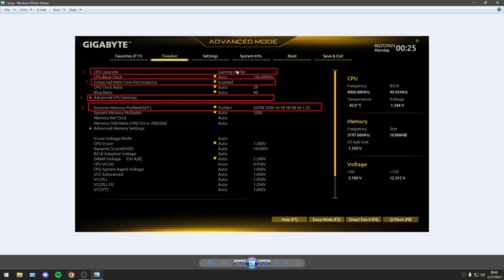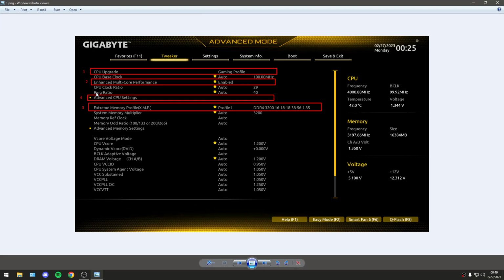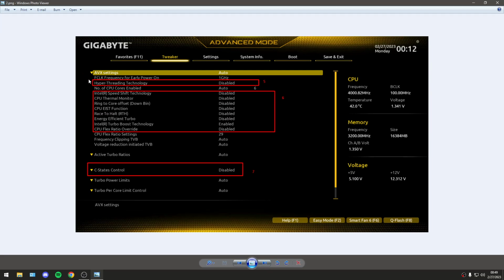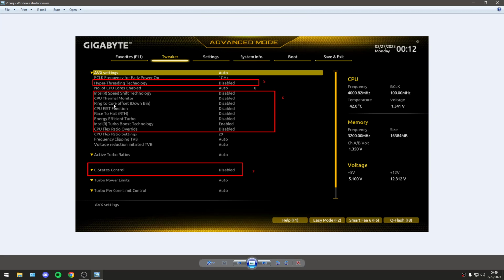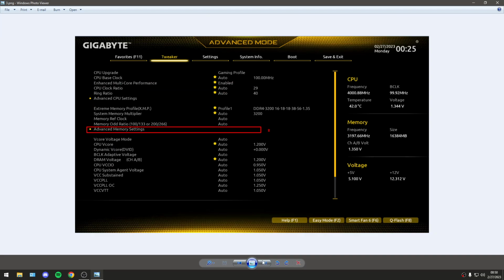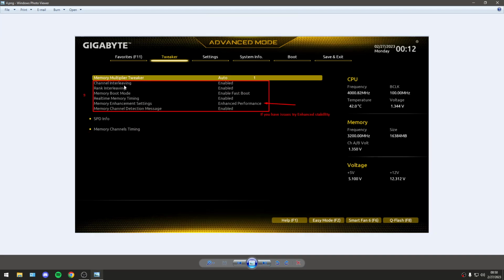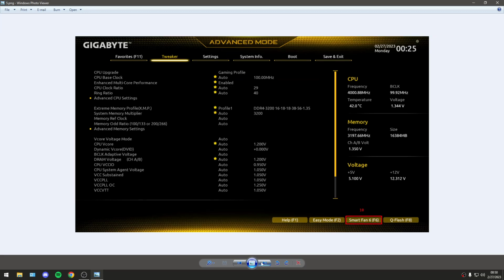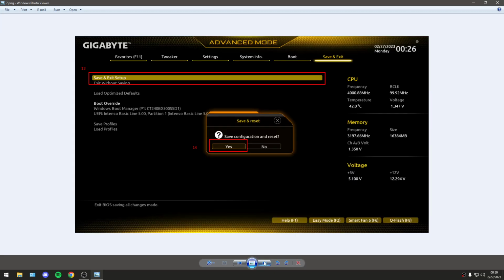Tuning Gigabyte BIOS - Intel Edition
0:00 Introduction
0:33 General Modifications AND X.M.P
0:59 CPU Modifications
1:40 RAM modifications
2:07 Fans modifications
2:19 Save changes